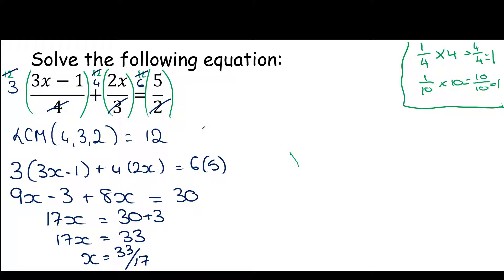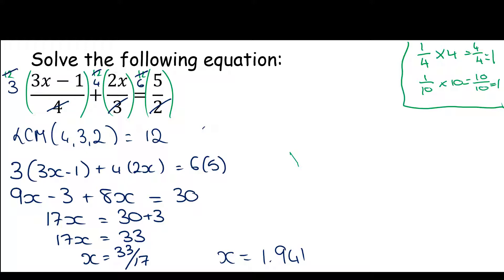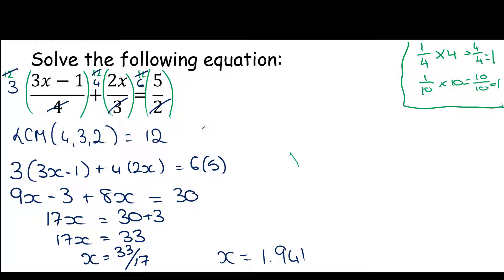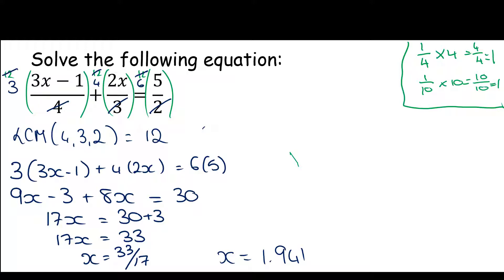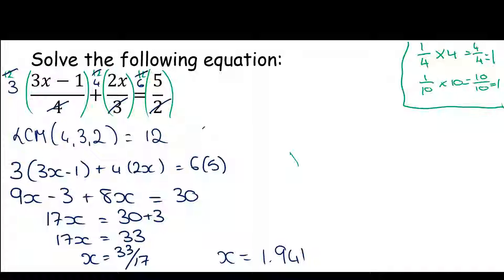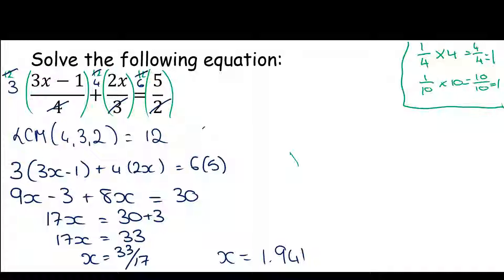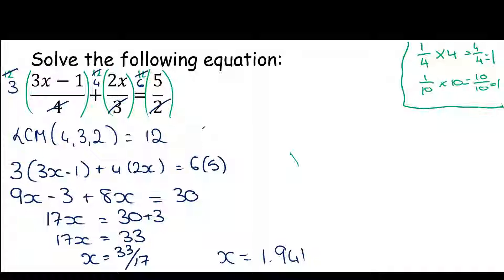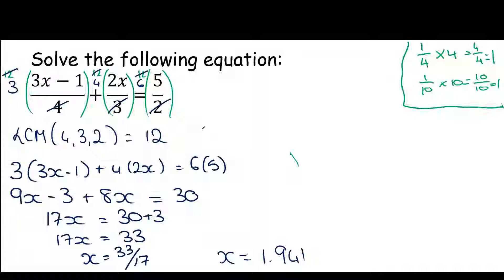Transition Year Algebra Revision Module - Solving Equations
Revision of Junior Certificate Higher Level Algebra to assist with transition into Leaving Certificate Higher Level Maths Course.

This video will cover solving equations and will continue on from the video on solving quadratic trinomial (linked below). We will focus on how to solve:
- Equations with Fraction (linear)
- Equations with Fraction (quadratic)

Quadratic Trinomial Video